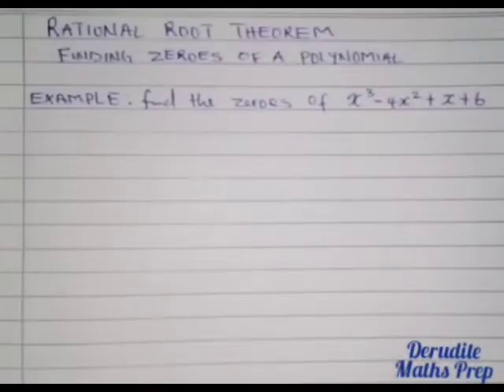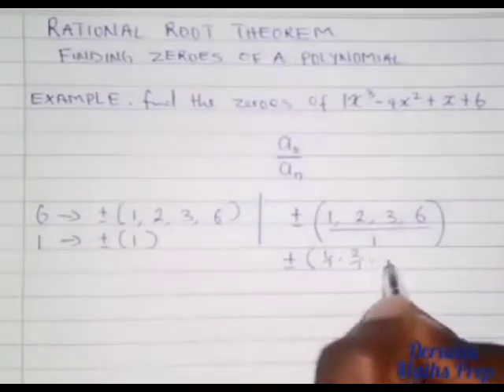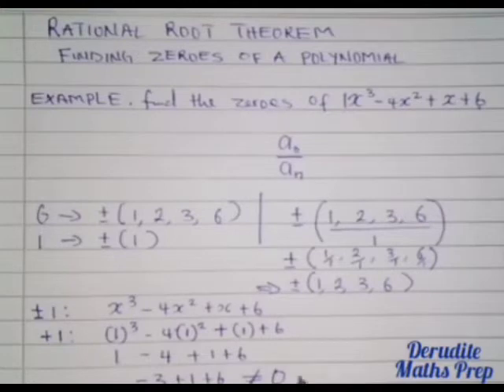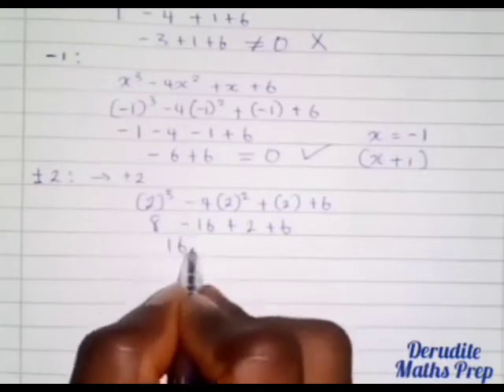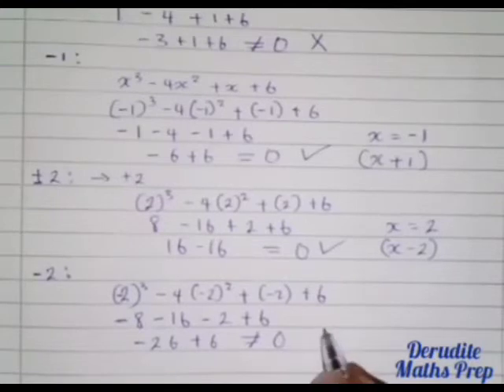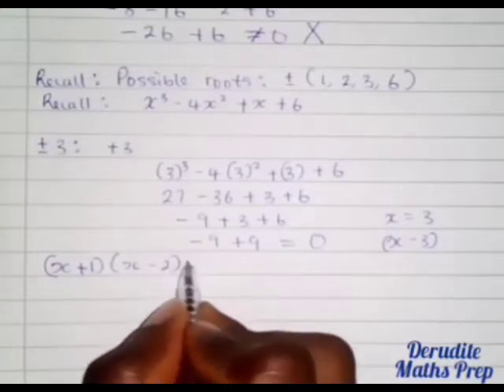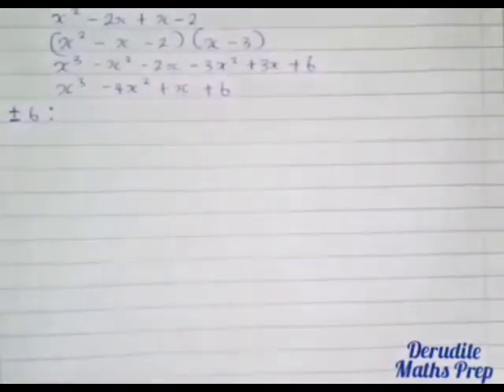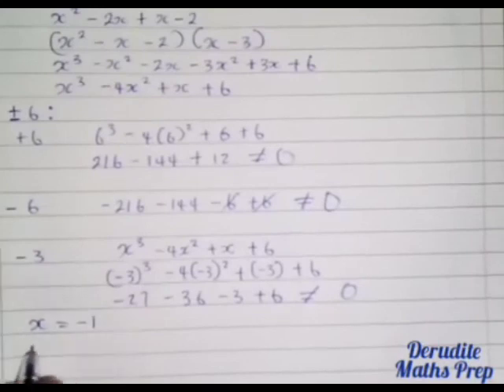Rational root theorem: finding zeroes of Polynomials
Factorising or finding zeroes of a polynomial Function can be difficult but not if you know this...
Watch a simple and faster way to solve polynomial functions.